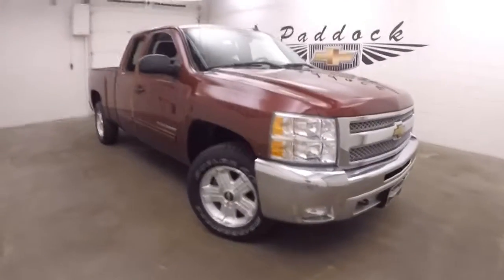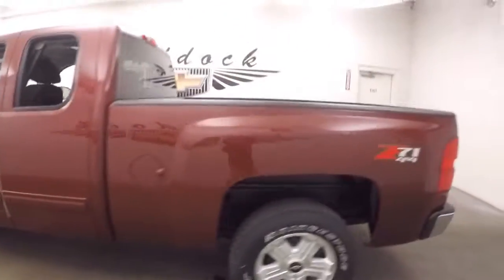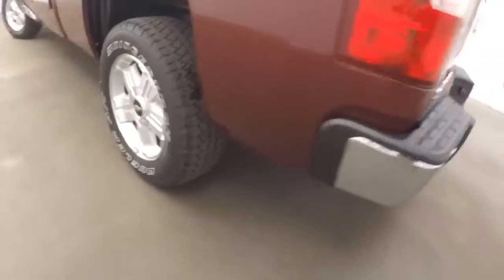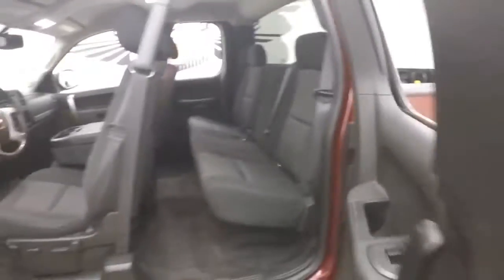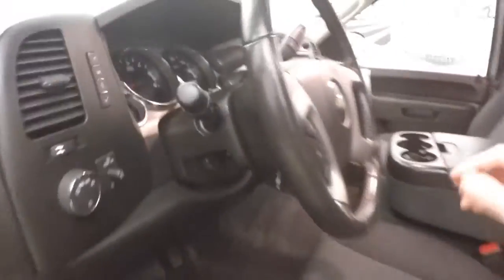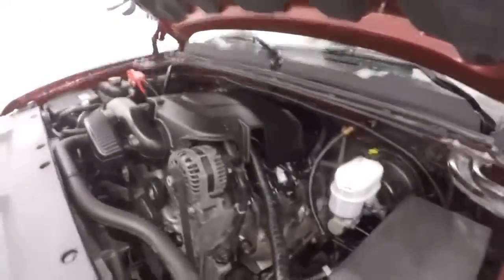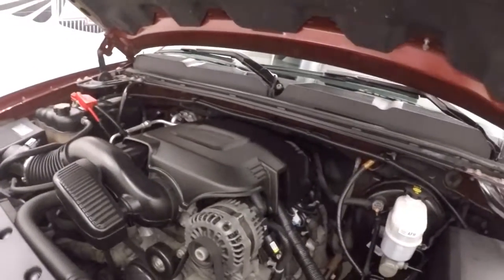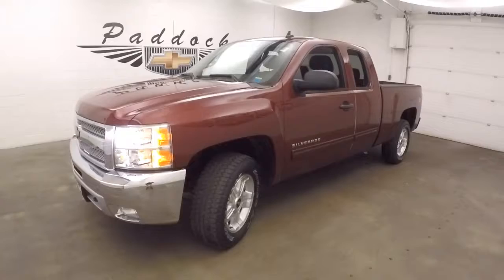70863A Used Silverado